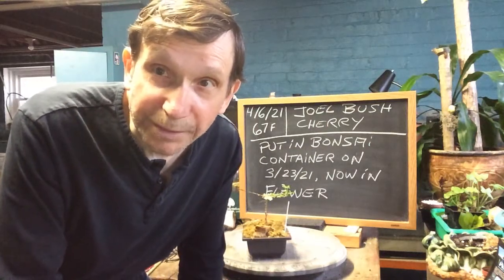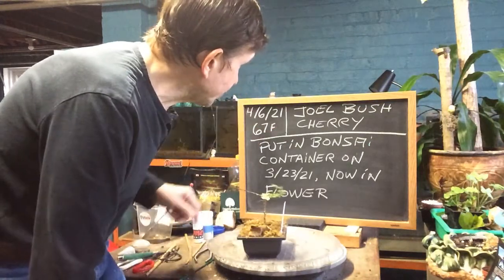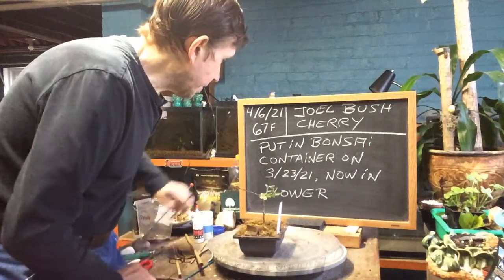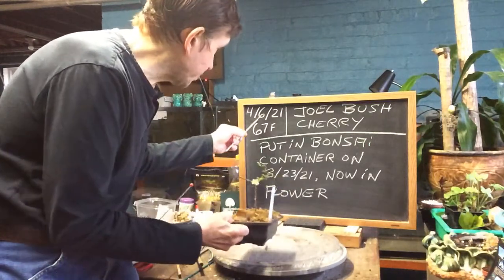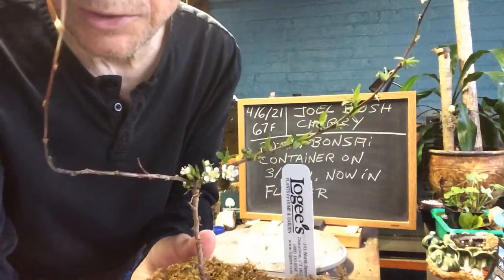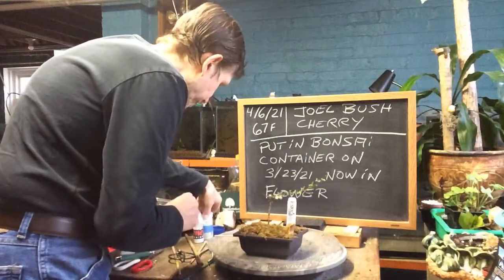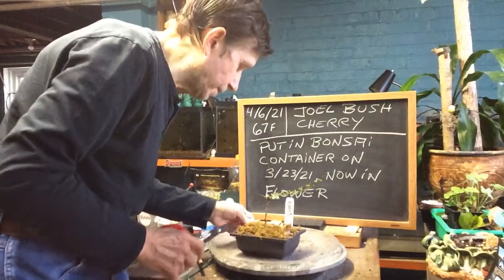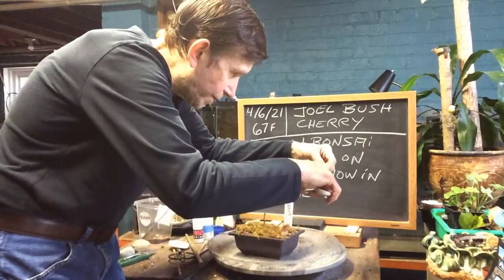Joel Bush Cherry in Bloom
Tuesday. 04/06/2021. 67F/19C
Prunus Japonica x Prunus Jacquemontii
In Bloom. White flowers.
Cherries, if so, this year, I will show you that also.